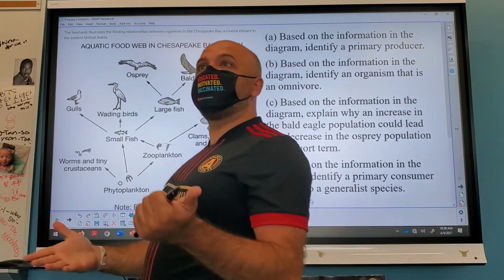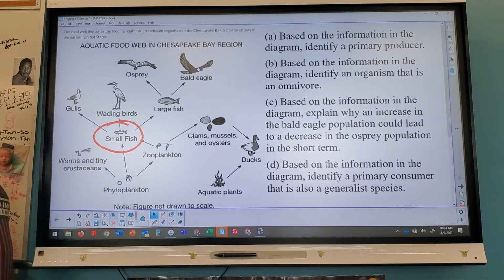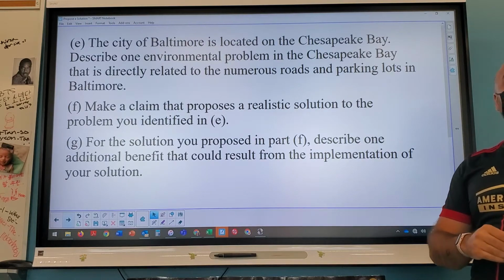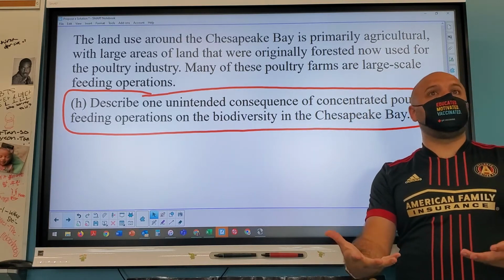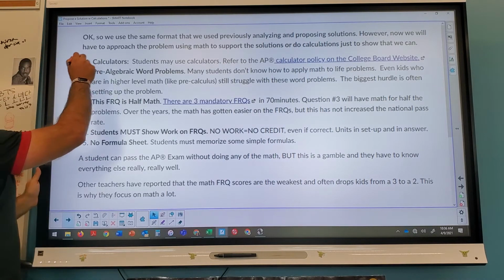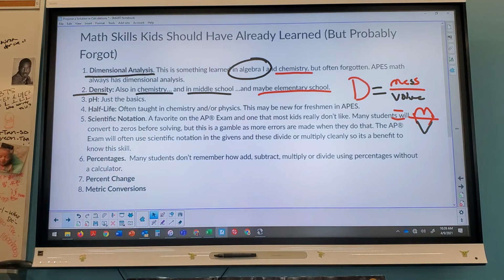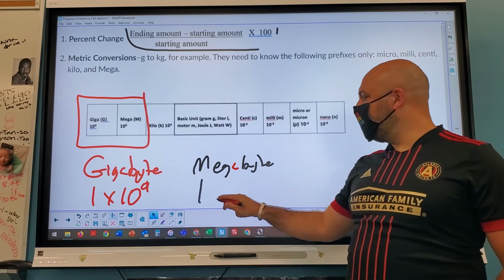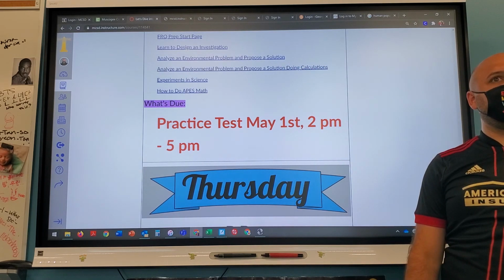Propose a Solution and Propose a Solution doing Calculations